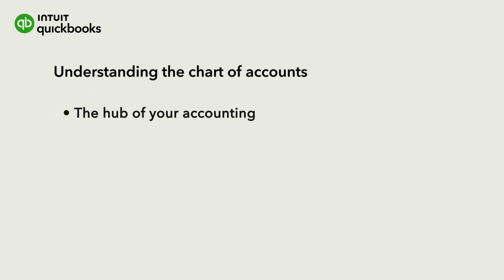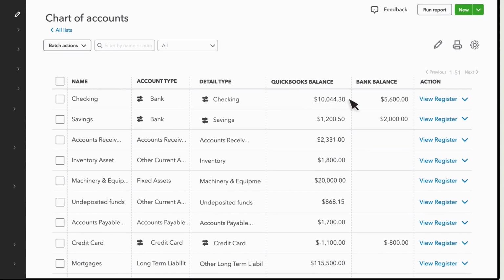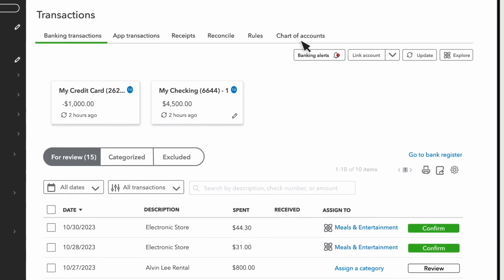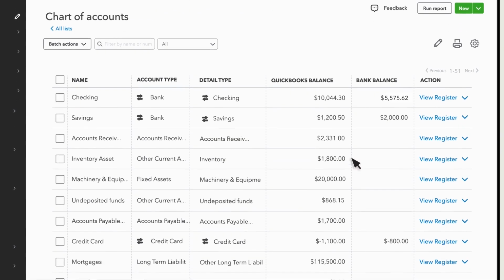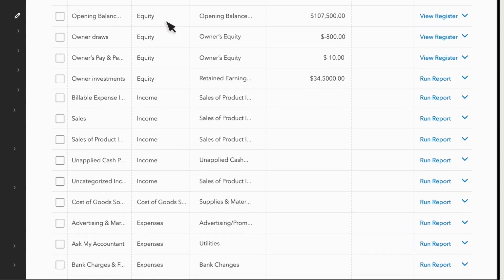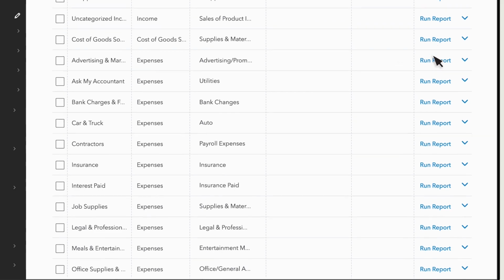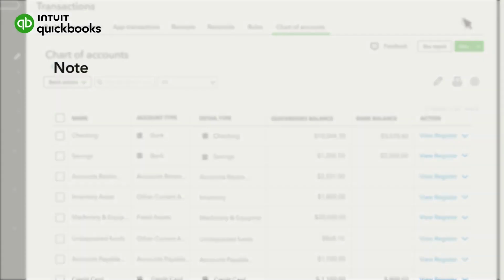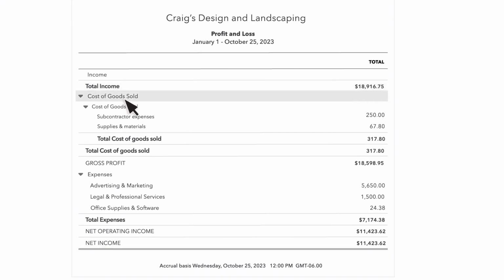Step by Step Guide to Prepare Chart of Accounts in QuickBooks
Sign in to QuickBooks
QuickBooks Online: Go to quickbooks.intuit.com and log in.
QuickBooks Desktop: Open the QuickBooks Desktop application.
Step 2: Access Chart of Accounts
QuickBooks Online
Click on the ⚙️ Gear icon top right corner
Select Chart of Accounts under "Your Company".
QuickBooks Desktop
Go to the Lists menu.
Select Chart of Accounts.
Step 3: Understand Account Types
Familiarize yourself with the main account types:
Assets Bank, Accounts Receivable, Fixed Assets
Liabilities Credit Cards, Loans, Accounts Payable
Income Sales, Service Income
Expenses Rent, Utilities, Wages
We are a leading remote service provider offering cost-effective, reliable, and professional support across a wide range of industries. Our team specializes in delivering high-quality services tailored to your business needs, including:

Accounting&Finance
BusinessOperations&Administration
Calendar&Appointment Management
Multitasking Support
trialbalance e
multi-useraccounting
QuickBookscompanyfile
accountingformedical practices
accountingforreal estate
accounting for logistics
Integrations&Add-ons
W-2processing
multi-factorauthentication
BusinessTypes& izes
self-employed
product-basedbusinesses
service-basedbusinesses